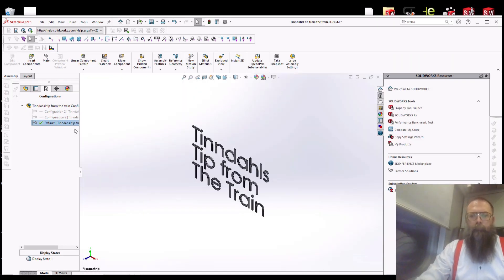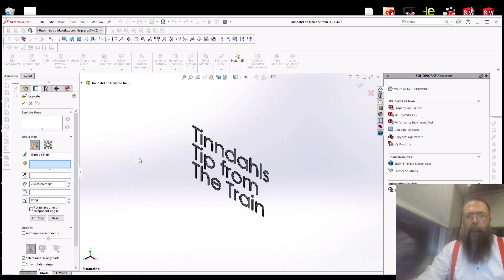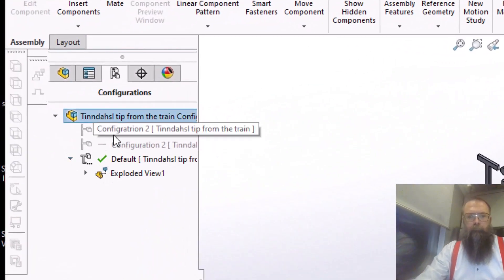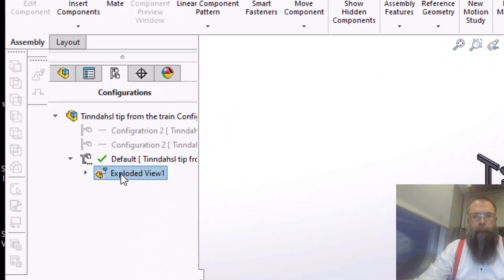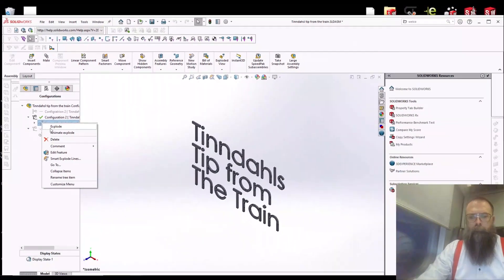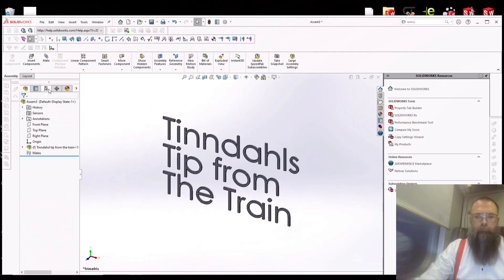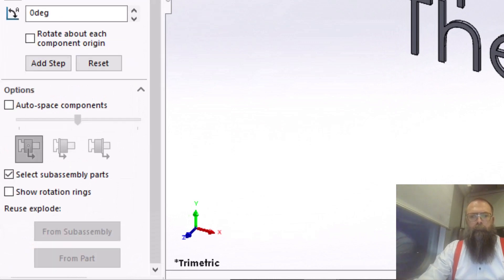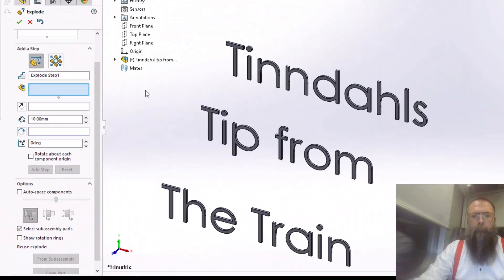SOLIDWORKS TUTORIAL: How to reuse exploded view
In SOLIDWORKS, you have the option to reuse your exploded view in your configurations or from a subassembly. In this week's tutorial, Lennart shows you how to do it.